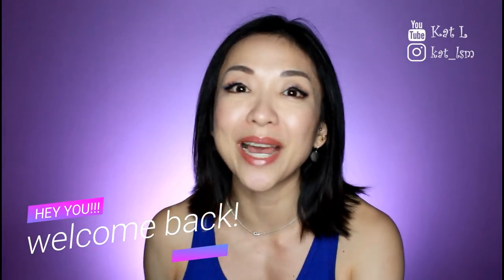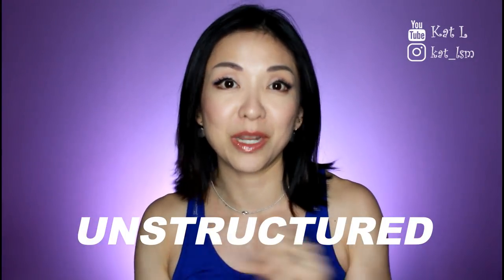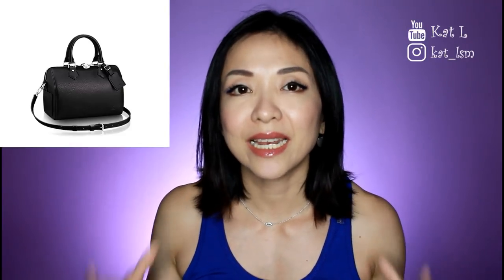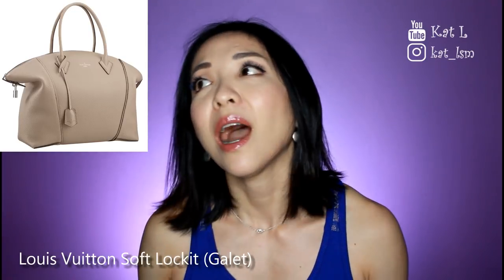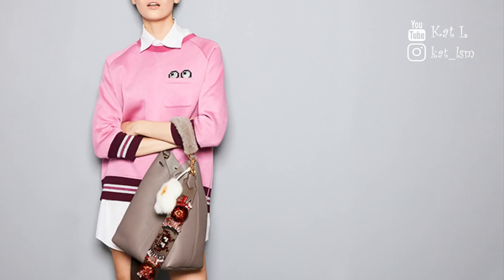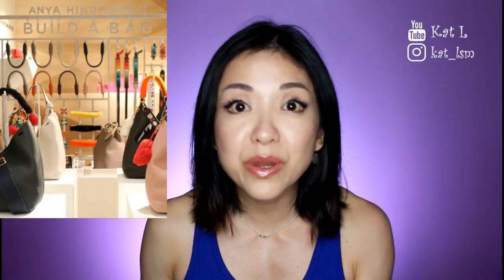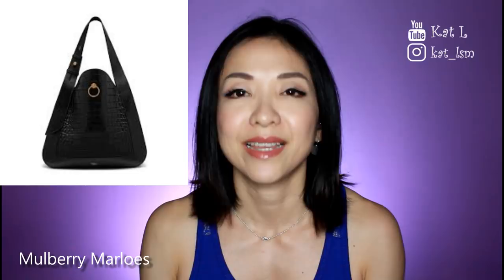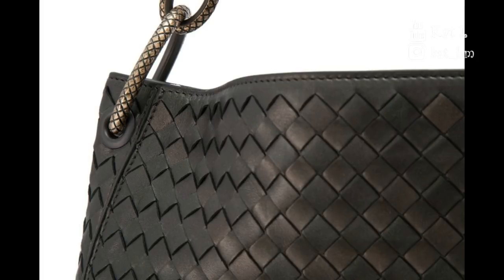Top 10 Understated Statement Workbags | Part 2 | Luxe Chit Chat | Kat L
Part 2 of my top 10 Understatement Statement Workbags 🤩. In this video, I'll be sharing my picks for bags that have less of the structured shape...more hobo, bucket, soft leather types.